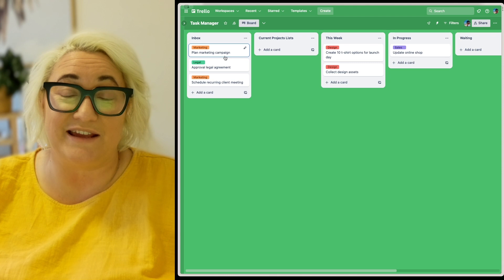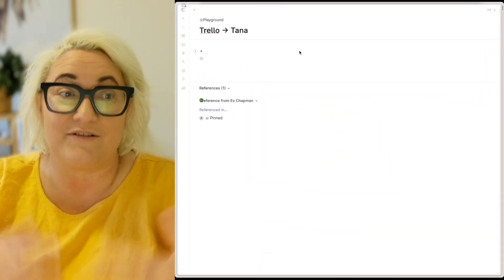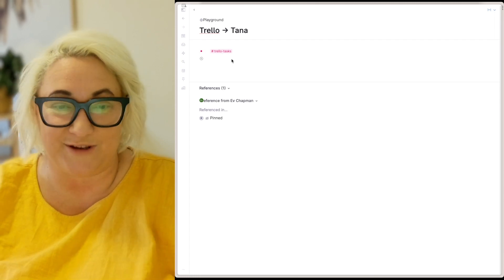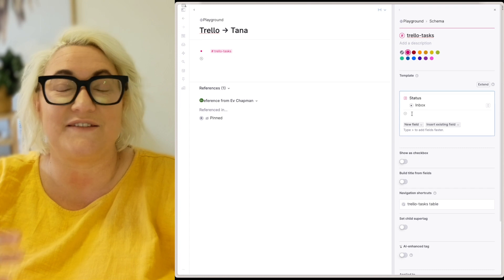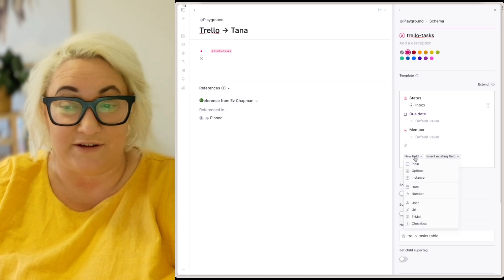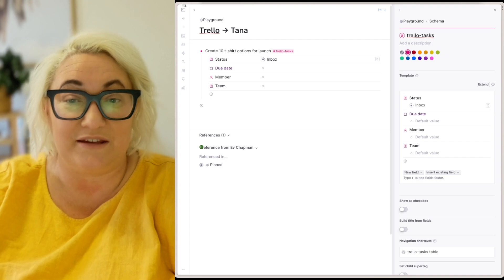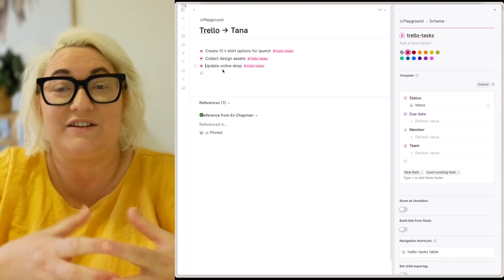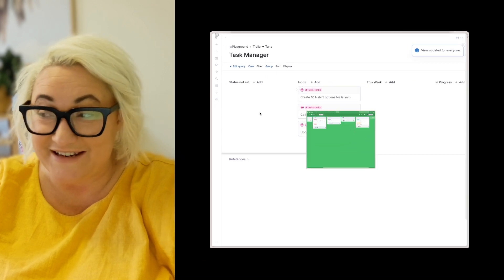Supercharge Any Trello Board With Tana (In 10 minutes)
Trello was my tool of choice for years for my personal productivity systems. But it started to get a bit limiting when I could only view my information in the card/kanban view. In today's video, I want to show you how you can simply & easily migrate any Trello board into Tana. And then literally supercharge it so you are getting things in faster and managing all your information & processes like a pro.

Timestamps:
00:00 Introduction
01:32: Create Cards In Tana
07:00 Build Your Board
09:32 Level Up Your Board
10:34 Create a Dashboard